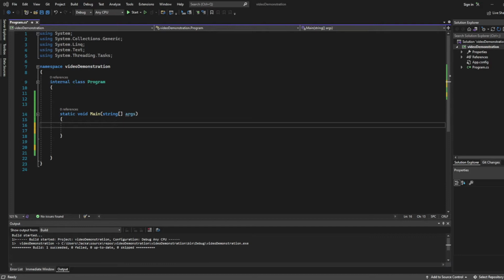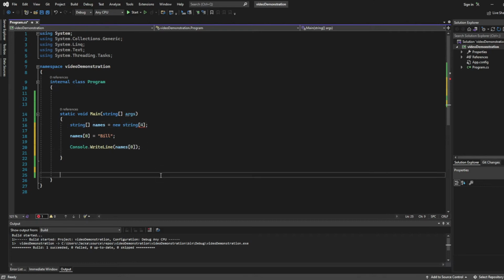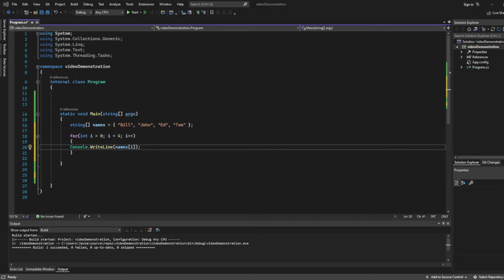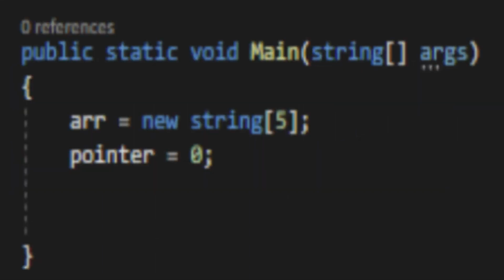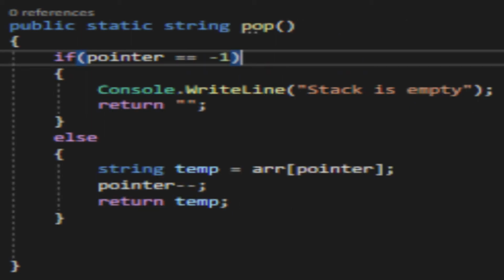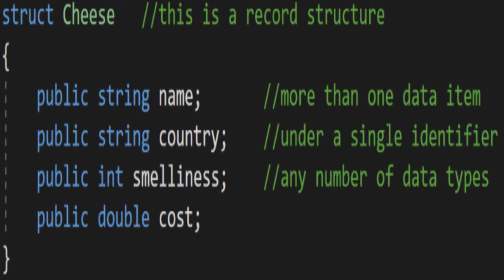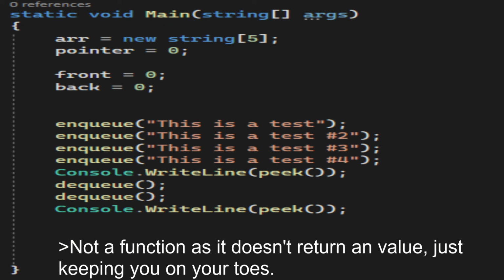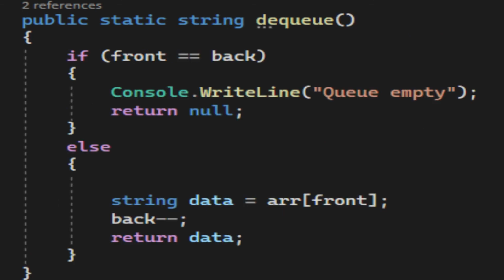A level, Keep it quick #1: Data structure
This video covers Variables, Array, Iteration, Stacks, Queue, Procedure, Function and Record